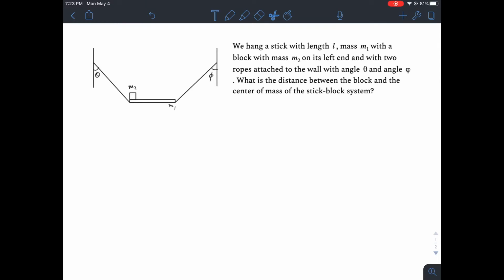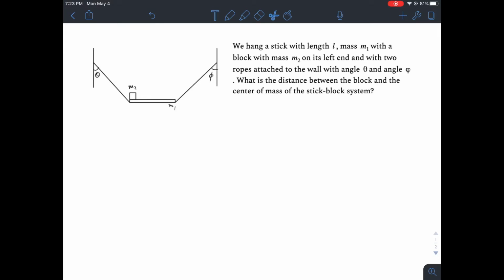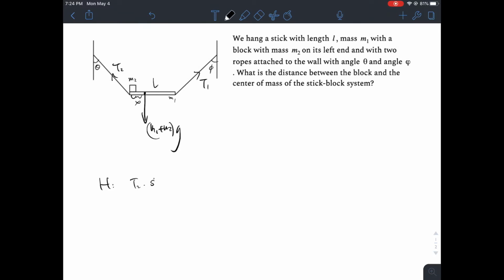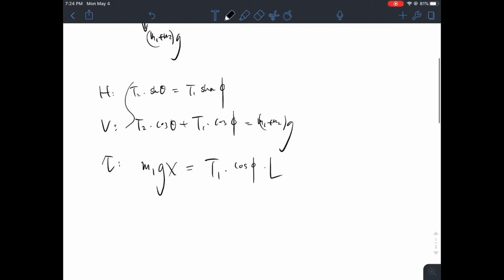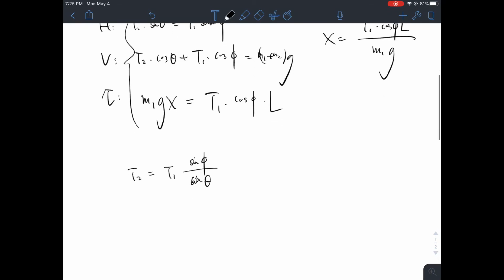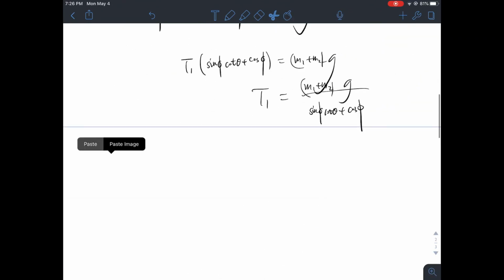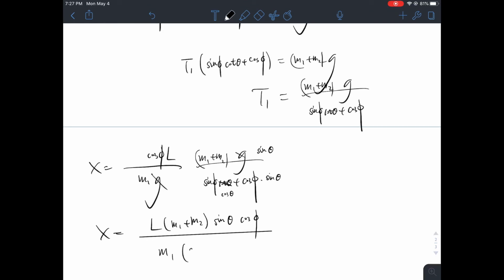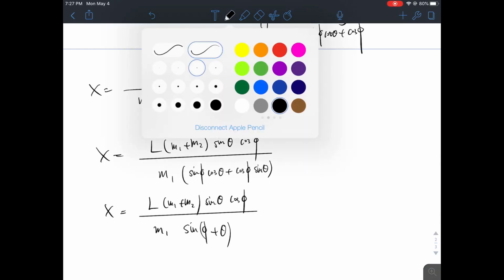Day 18: Finding the distance between the center of mass of the system with the end of the stick. (1)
Finding the distance between the center of mass of the system with the end of the stick. Part 1 (classic way of solution).